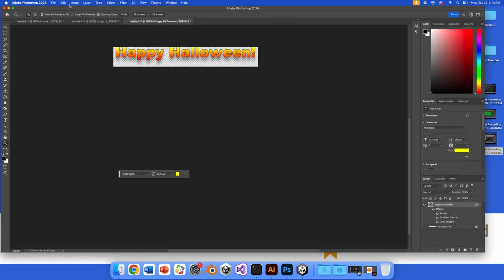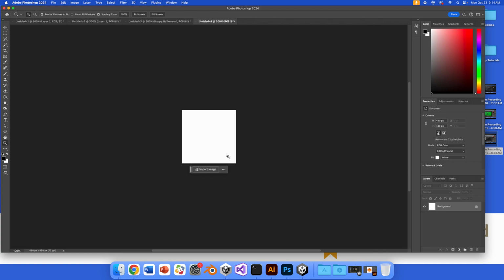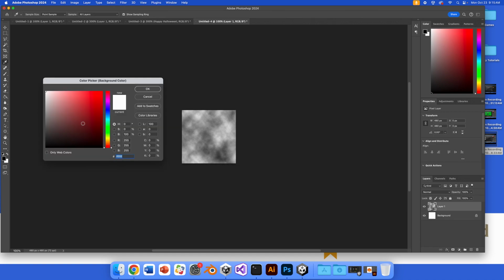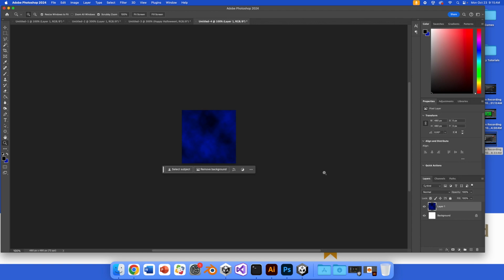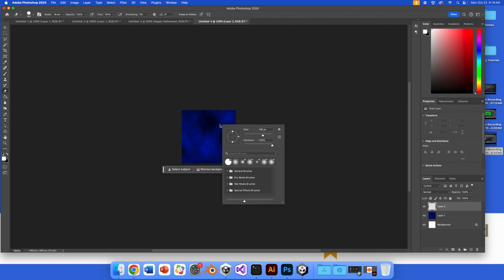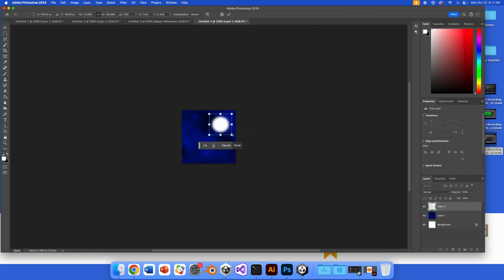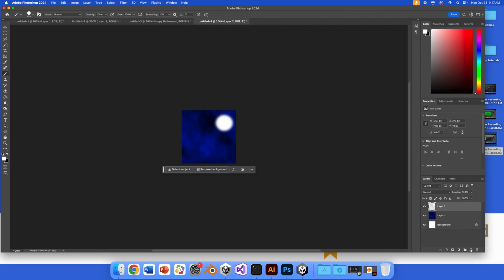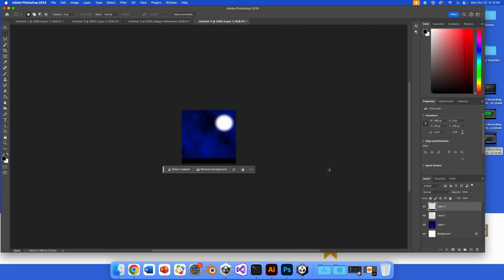halloweenGif4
Create a background image